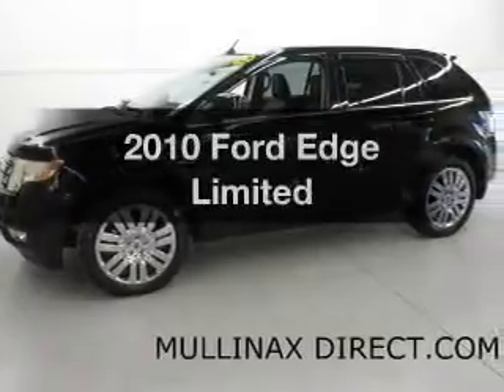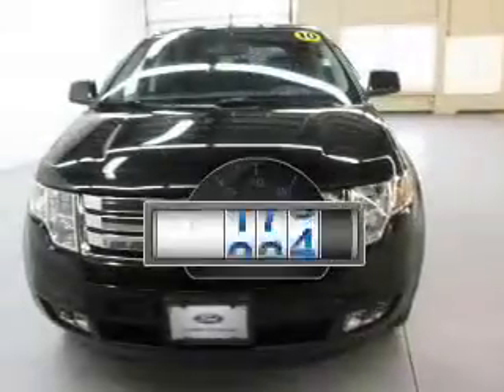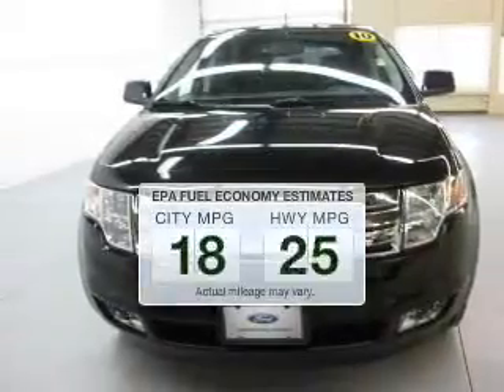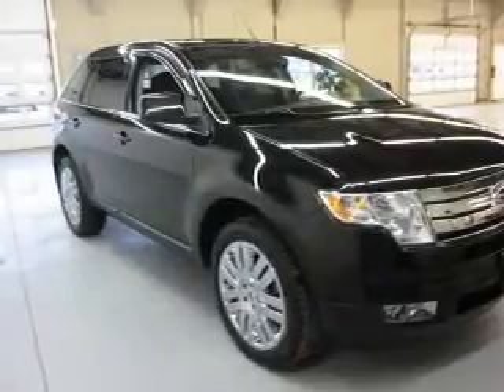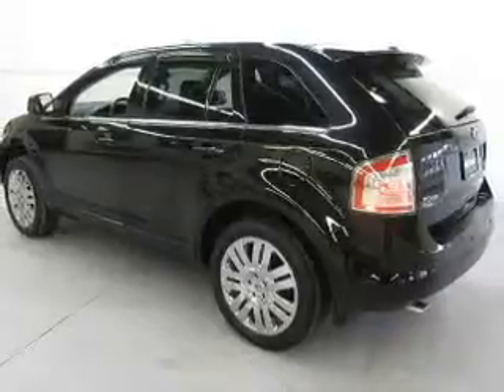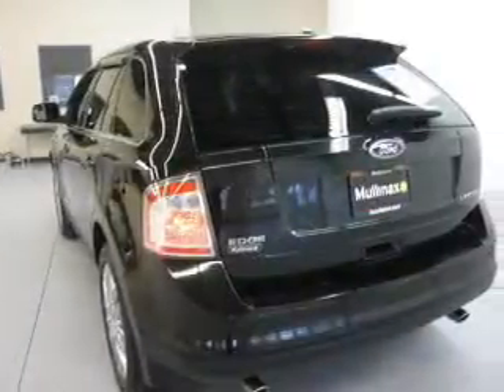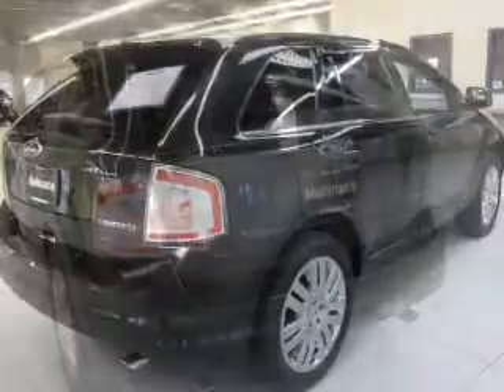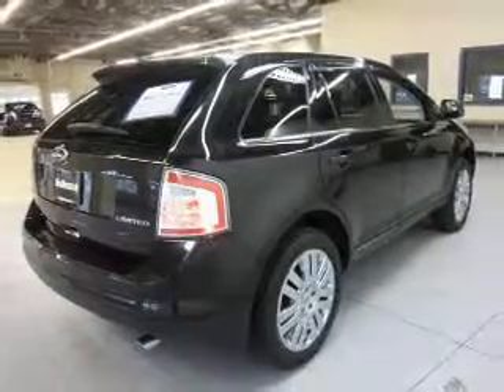2010 Ford Edge - Amherst OH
Year: 2010
Make: Ford
Model: Edge
Trim: Limited
Engine: 3.5 liter 6 cylinder 24 valve
Transmission: 6-Speed Automatic
Color: Black
Mileage: 13614
Address:
8000 Leavitt Rd